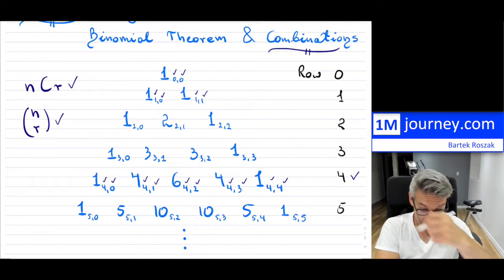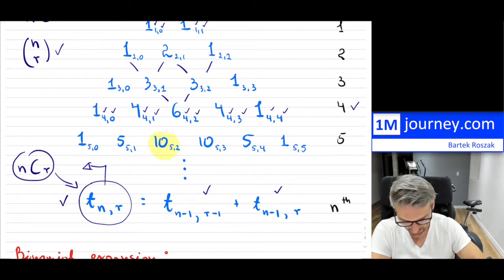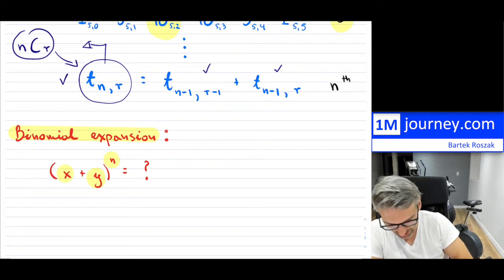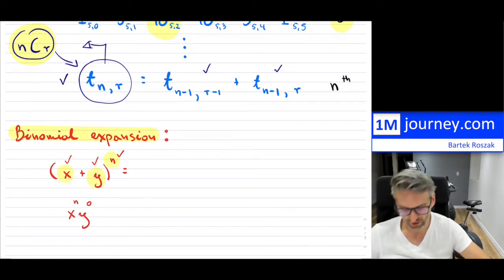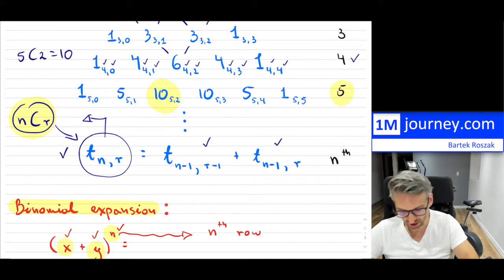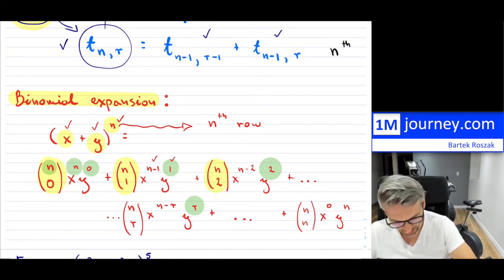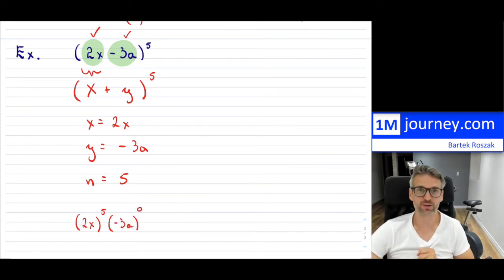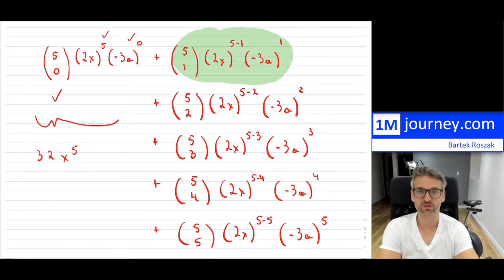Combinations, Pascal's Triangle, and Binomial Theorem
Grade 12: Data Management & Probability. Combinations

Let's tie in Combinations to the Binomial Coefficients in the Binomial Expansion.